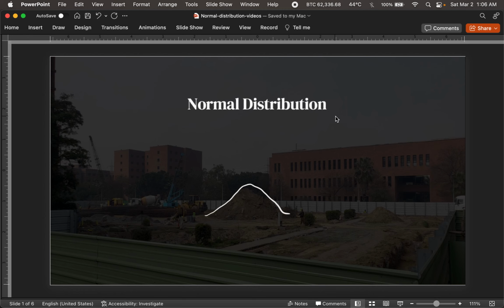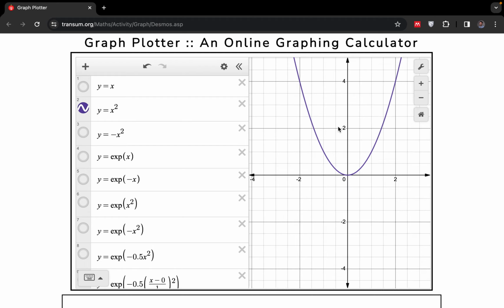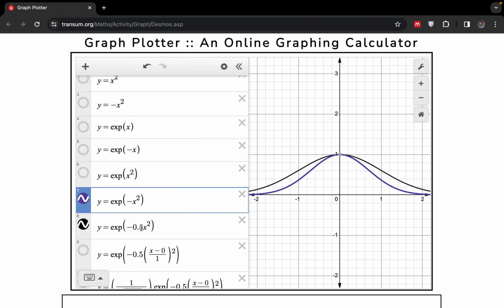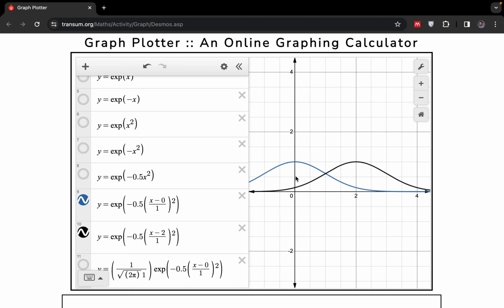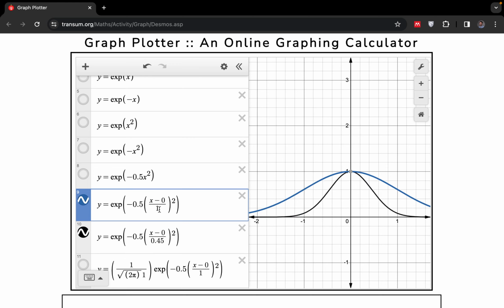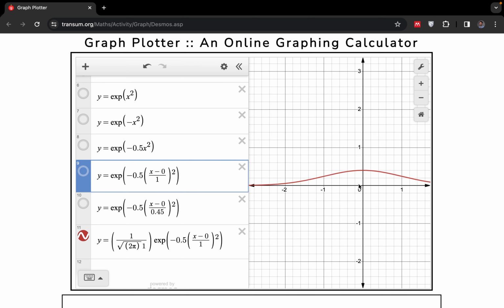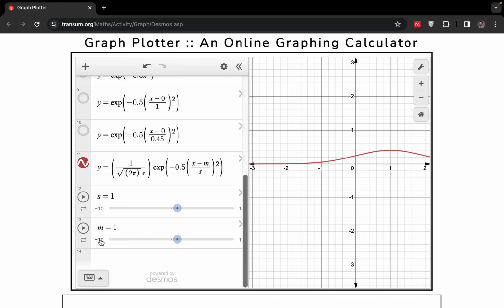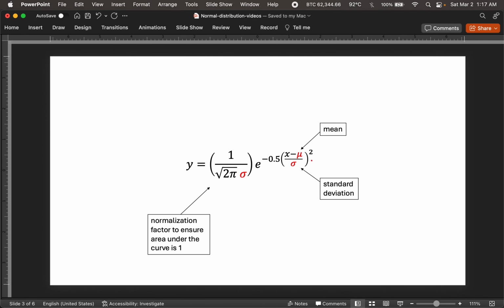Normal Distribution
We deconstruct the equation of the normal distribution and recognize that mean and standard deviation can be used to characterize it!